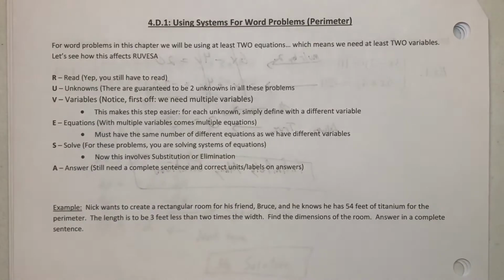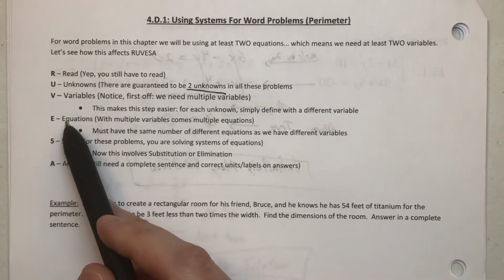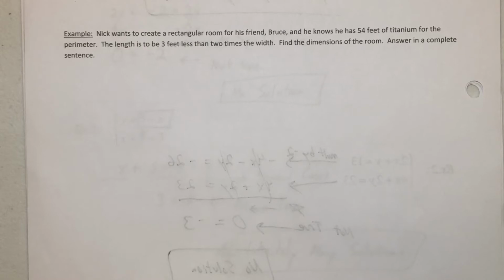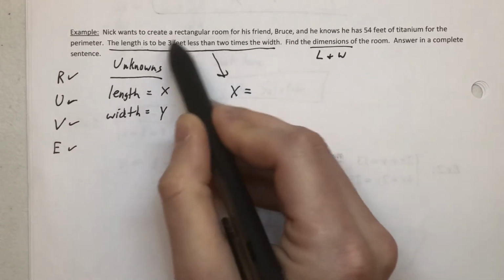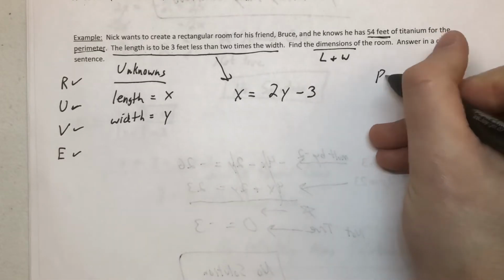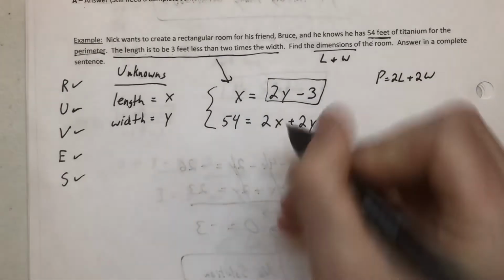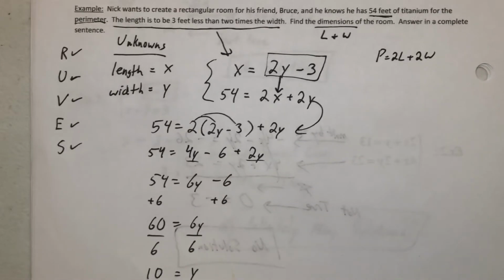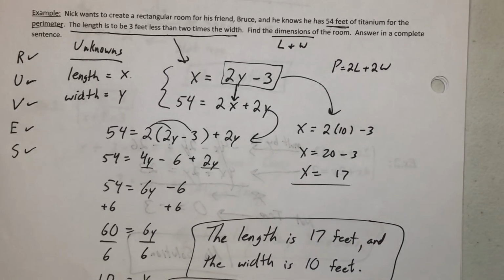MATH 094 - 4.D.1 - Using Systems for Word Problems (Perimeter)